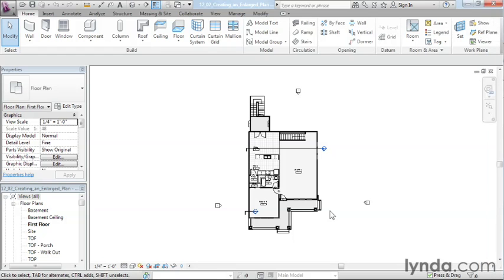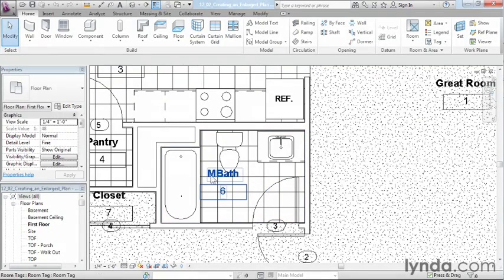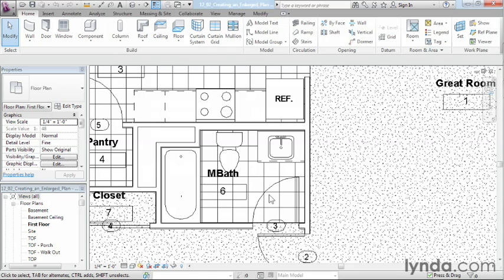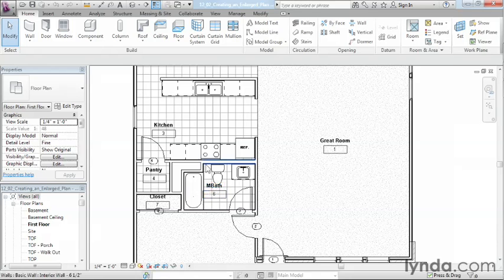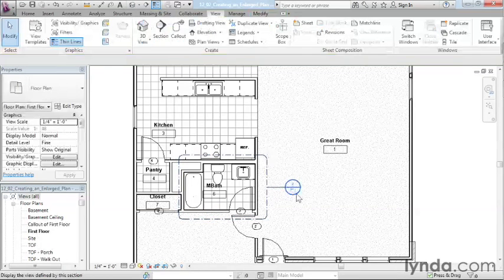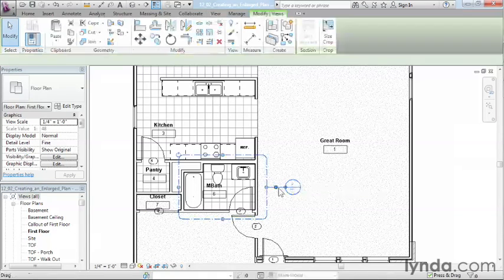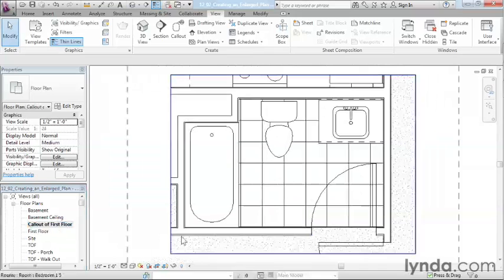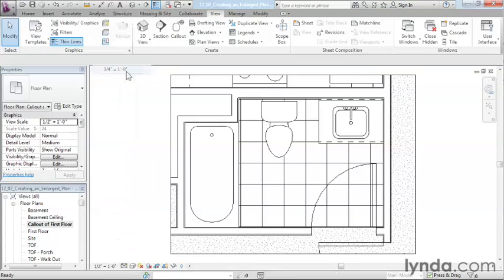12 02 Creating an enlarged plan